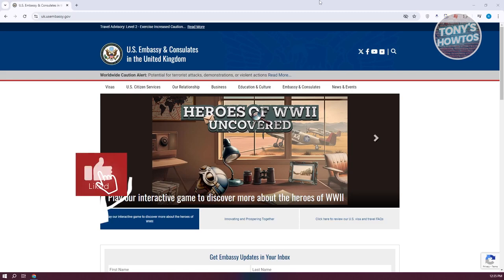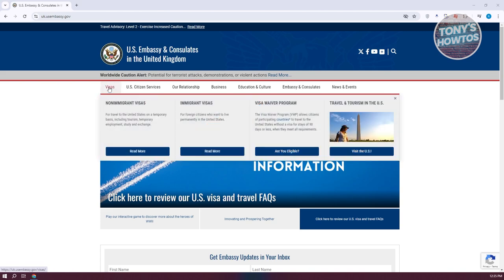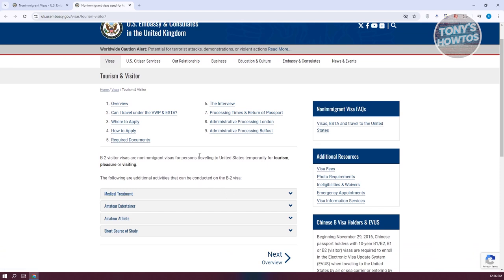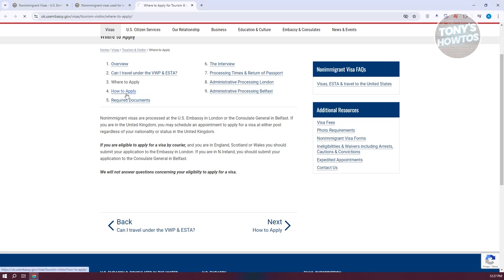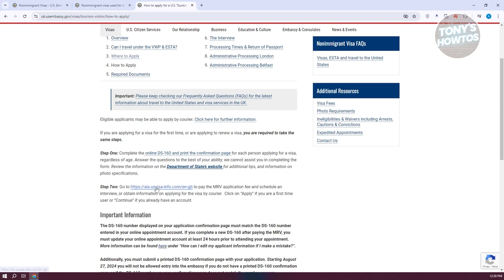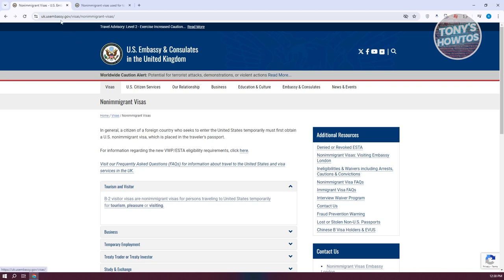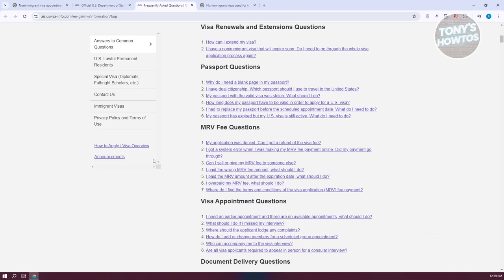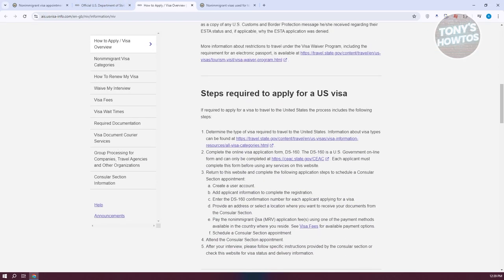How to Book Appointment for US Visa From UK (2024)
In this video, I show you How to Book Appointment for Us Visa From UK in 2024. The quick and easy tutorial how to apply for USA visa from United Kingdom. Do you want to know step by step how to get US visa from England in 2024? Yes? Great!